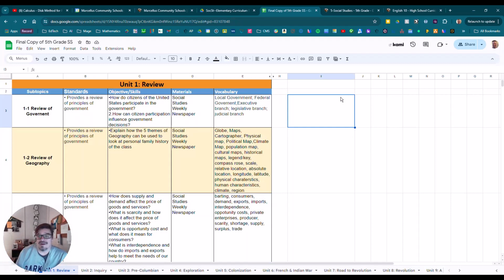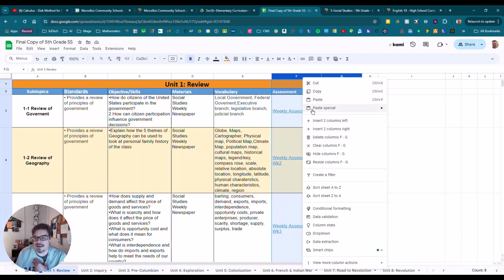Link Work Around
If you have Curriculum Documents that are links to public websites or saved in local drives without Restrictions, I have a solution to maintaining privacy!